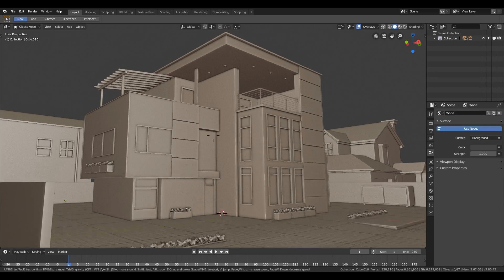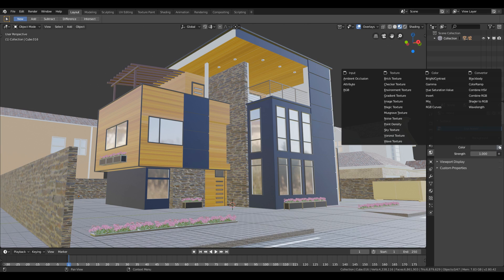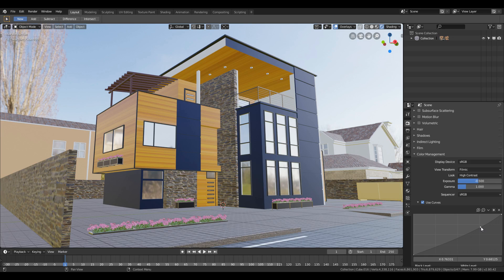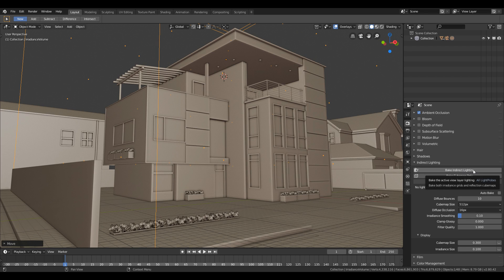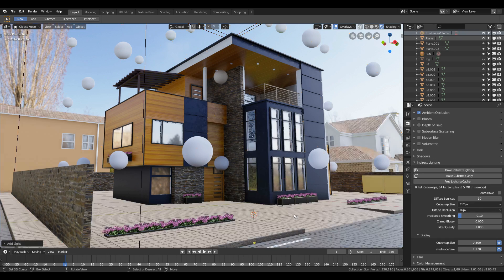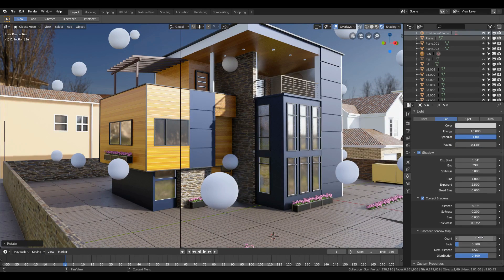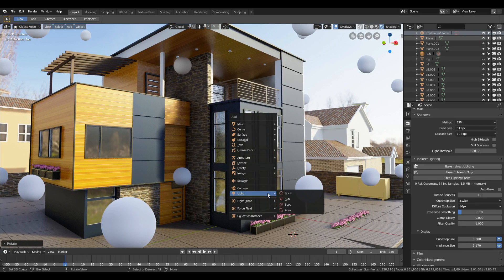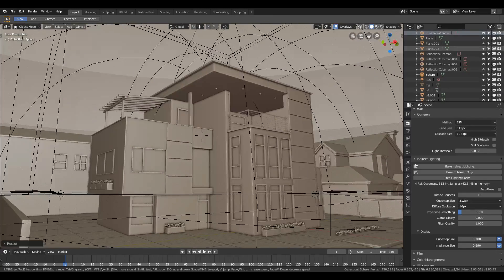How to do Outdoor Lighting inside Blender 2.8 using EEVEE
In this tutorial you will learn how to do outdoor lighting inside blender using EEVEE. You will also learn about how to manage hdr lighting,sun light , irradiance volume , cube maps, screen space reflection, ambient occlusion and manage it to keep it real. Hope you guys like it.

You can follow me on patreon where you will be able to download the the project files and models that i will be using in my tutorials and speed ups modelling or sculpting videos.

if you like my video and if you want to follow my work you can follow me on  :-